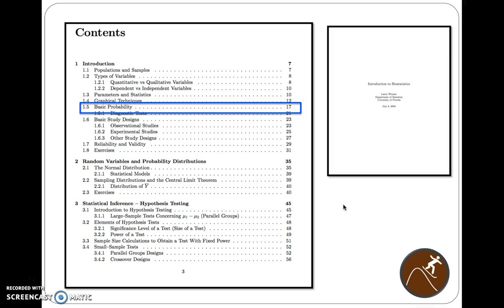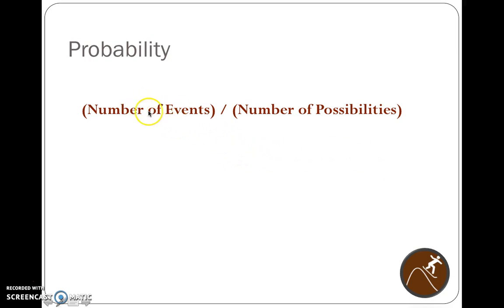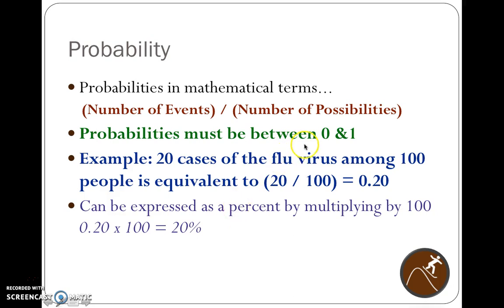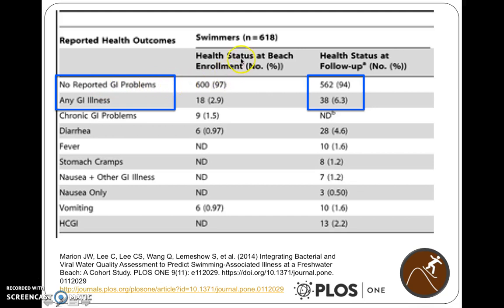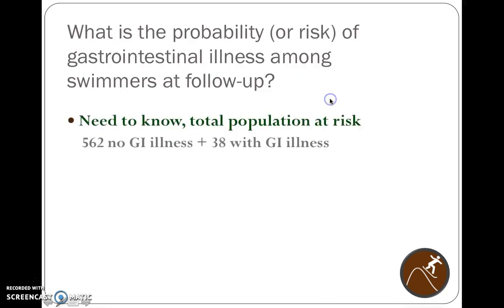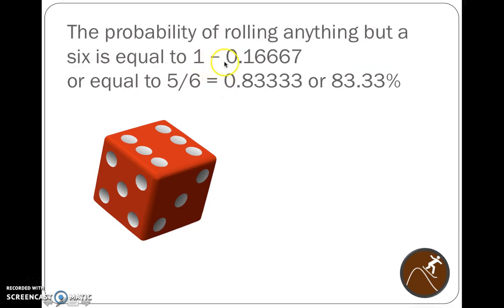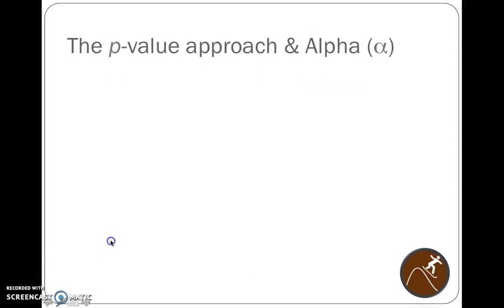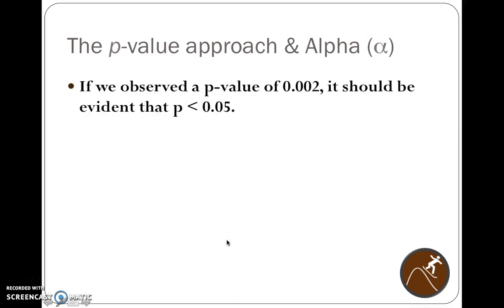Understanding the Most Basic of Basics of Probability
The focus here is to review basic probability and to enable rapid usage of probability for interpreting and understanding basic statistical study designs for the health sciences